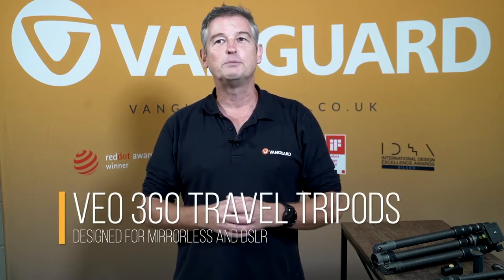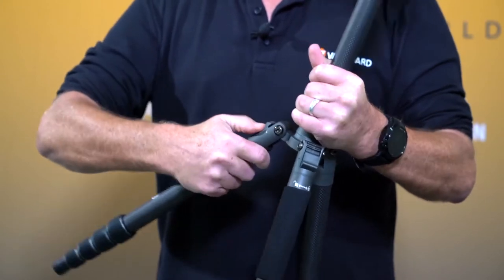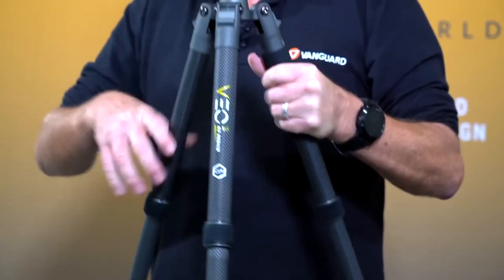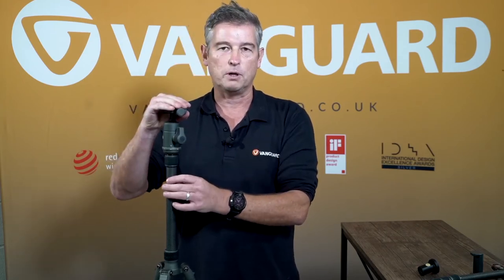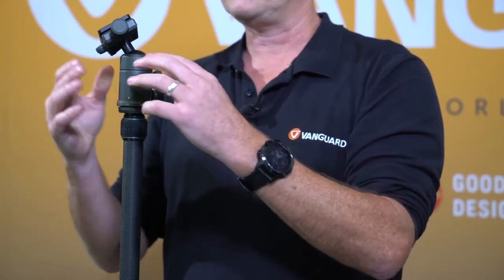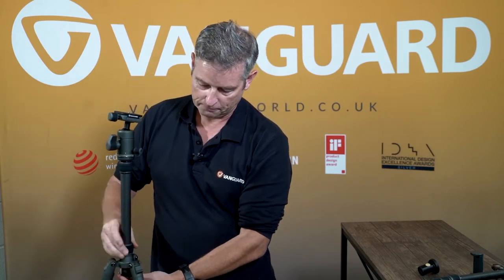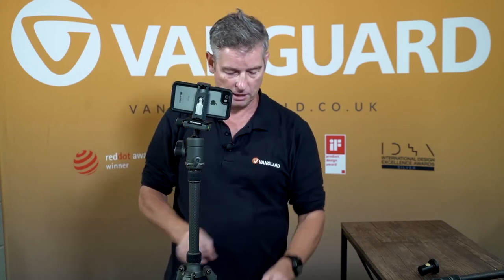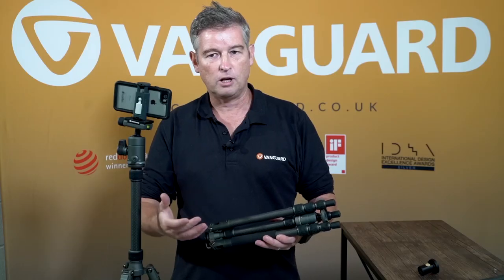DemoVideo - VEO 3GO Travel Tripods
For the Virtual Photography Show 2020, we created a series of demo videos as we couldn't present the products face-to-face due to Covid-19.  Here is the video by Ian explaining the VEO 3GO Travel Tripods. The ultimate blend of portability and performance.

Please note, we're not professional TV presenters and most of the videos in the DemoVideo series are filmed in one shoot, with two cameras. So please bear that in mind if you come across the odd stumble.